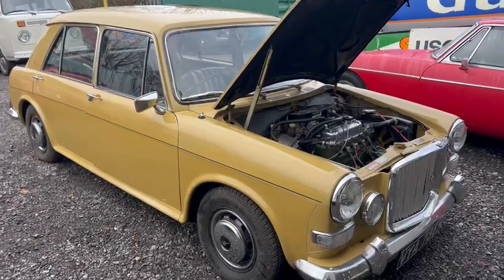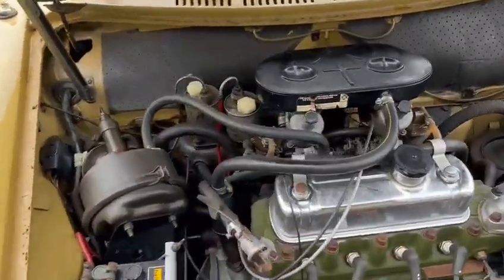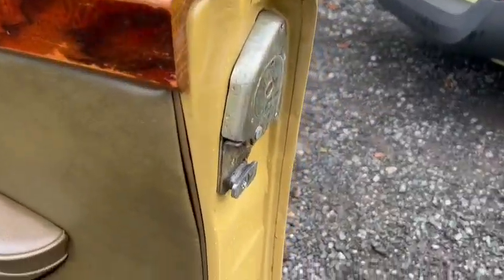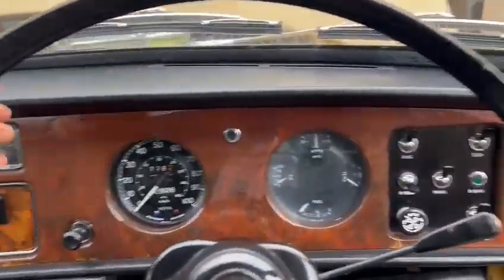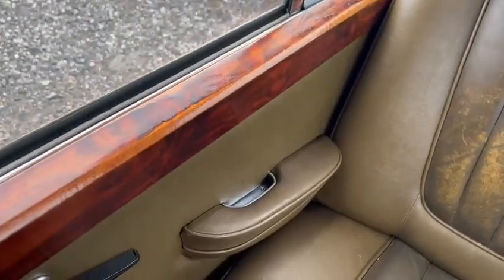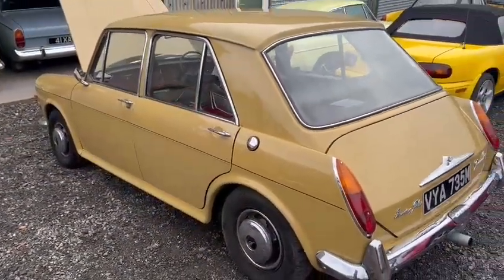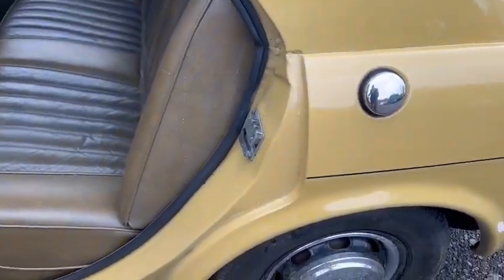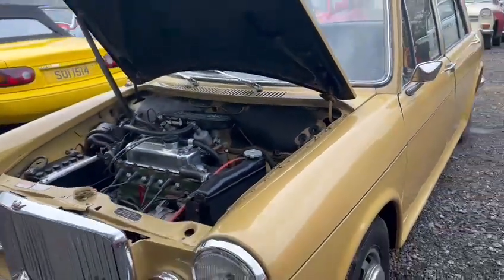1974 VANDEN PLAS 1300 PRINCESS | MATHEWSONS CLASSIC CARS | 2 & 3 DECEMBER 2022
1974 VANDEN PLAS 1300 PRINCESS | MATHEWSONS CLASSIC CARS | 2 & 3 DECEMBER 2022